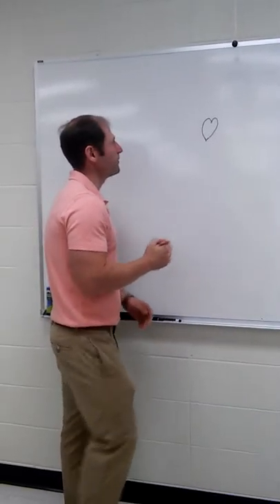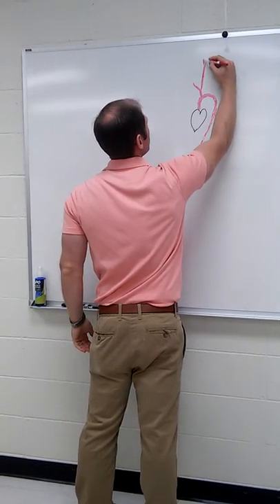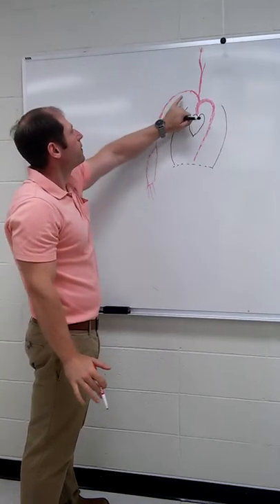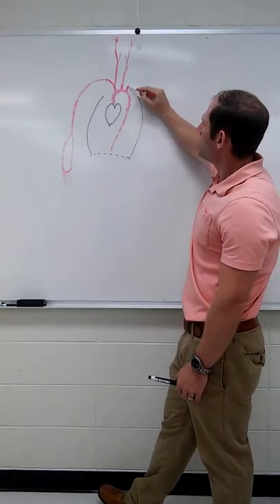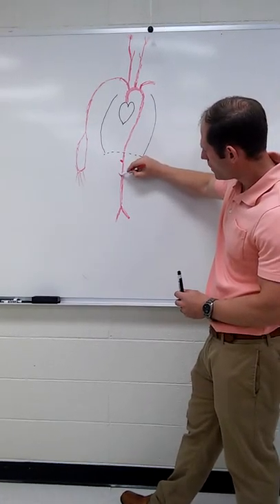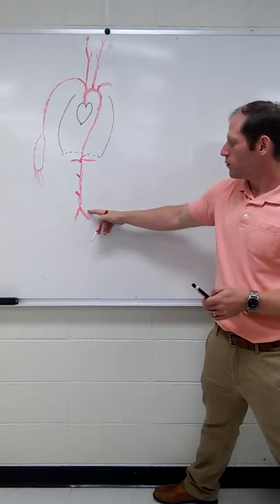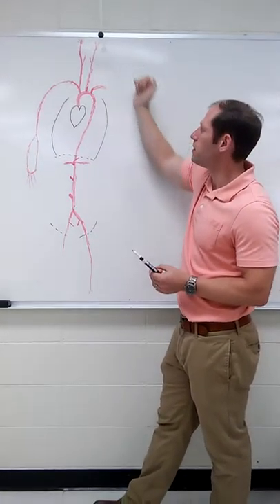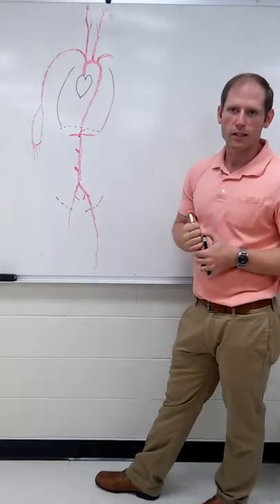Dr. Stuart Circulatory system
Veins of the circulatory system